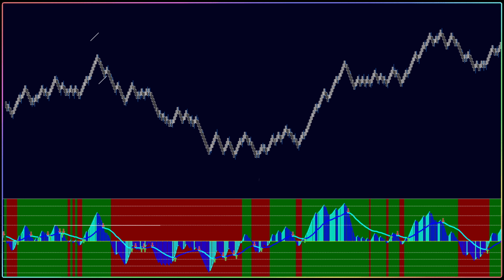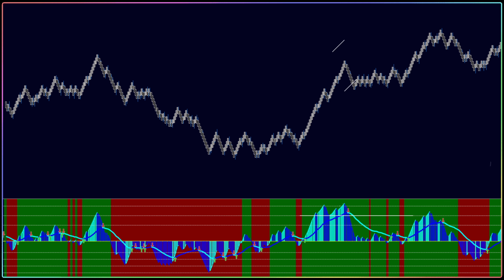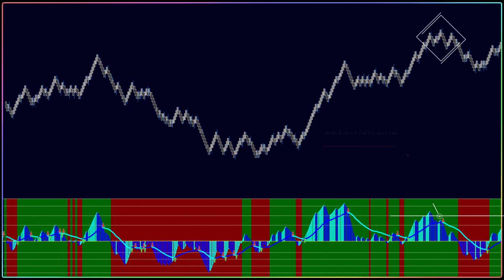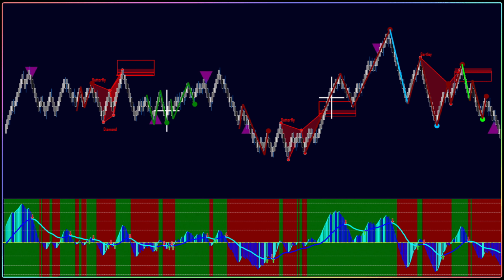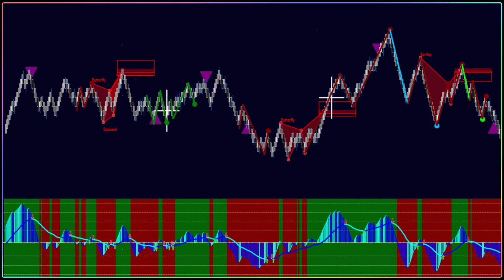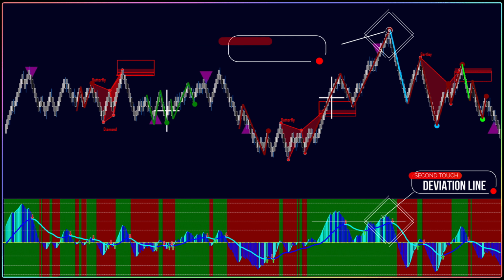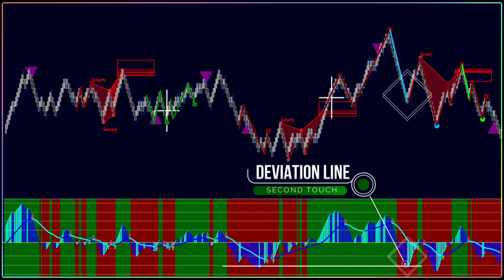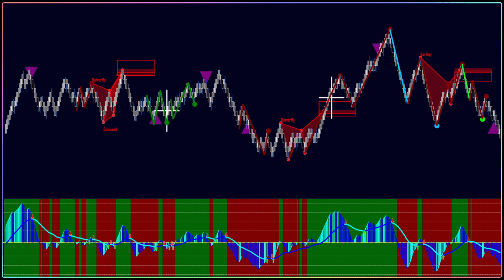Lesson #51 🔵 The MASHER Strategy HTF Entry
How to use the Masher HTF Entry with AlgoBox for NinjaTrader for your day trading strategies.

💥 FREE | ALGOBOX™ DOWNLOAD
💥 FREE | TRADEROOM
💥 FREE | TRAINING ►